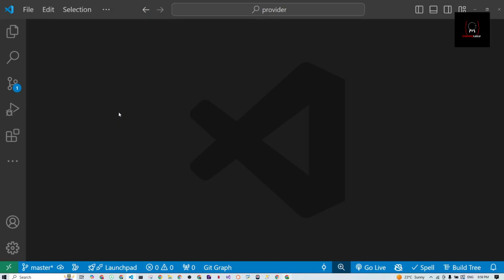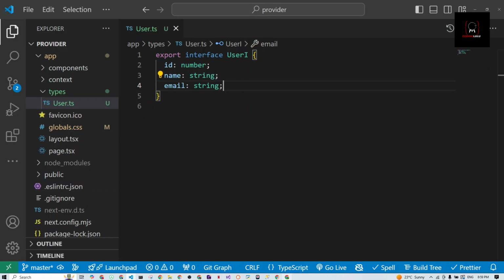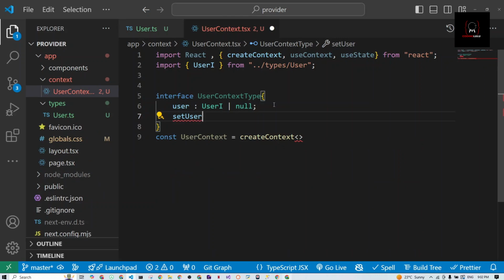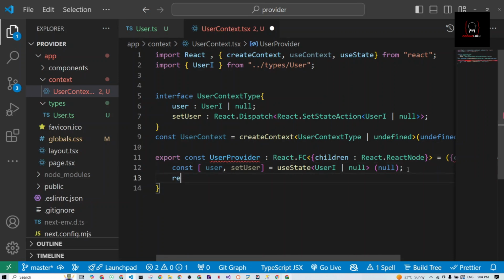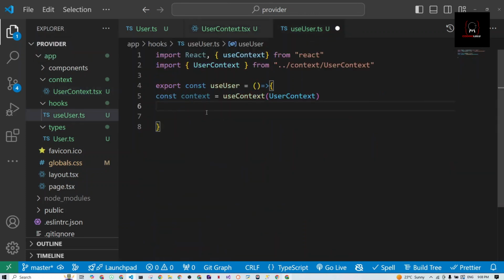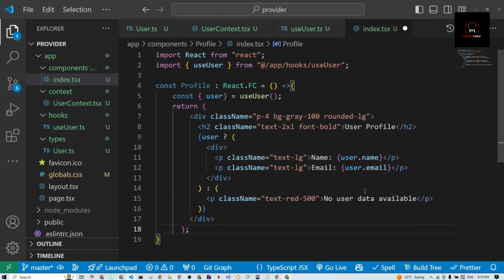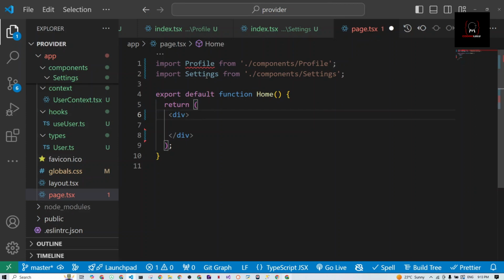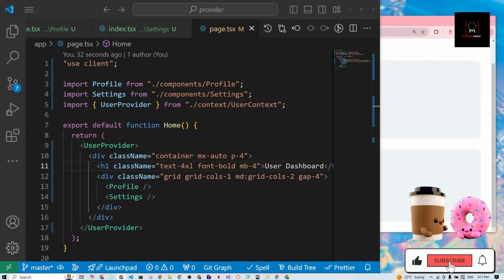🚀 React like a PRO with Provider Pattern - Simplify Your State Management with This Design 🔁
In this video, we dive into the React Provider Pattern, a powerful design pattern that simplifies state management in your React applications. If you're struggling with prop drilling or managing global state in your components, this video is for you!

We will cover:
- What the React Provider Pattern is and why it's beneficial
- How to implement the Provider Pattern step-by-step
- Real-world examples to illustrate its effectiveness
- Best practices for using the Provider Pattern in your projects

By the end of this tutorial, you'll have a solid understanding of how to leverage the Provider Pattern to make your code cleaner and more maintainable.